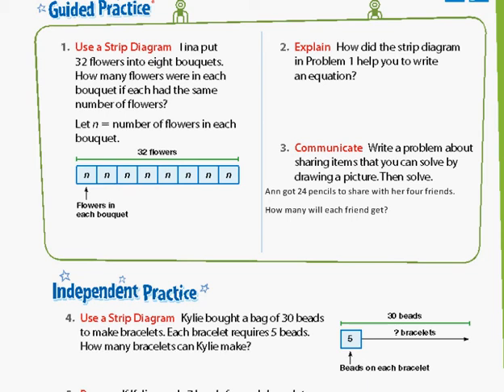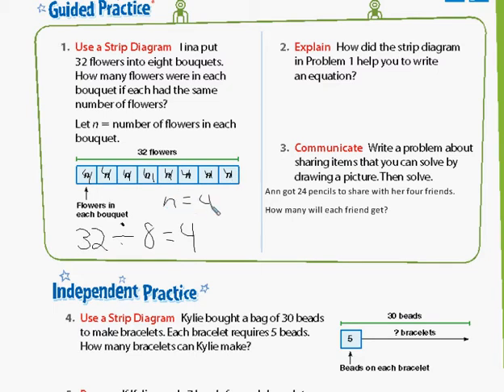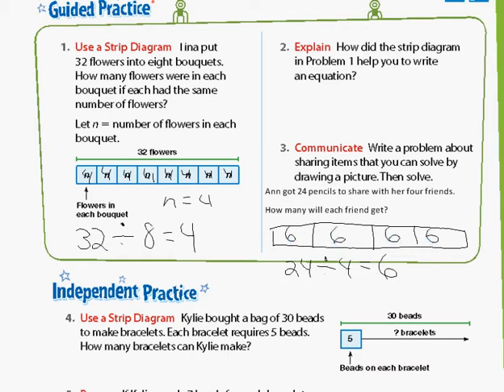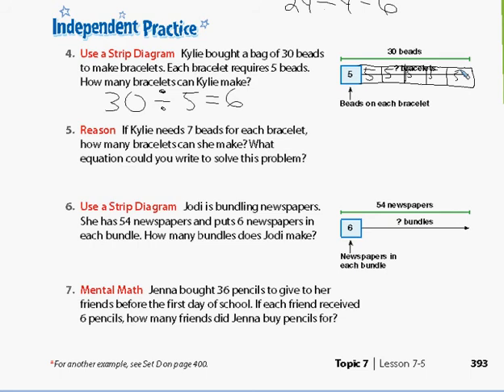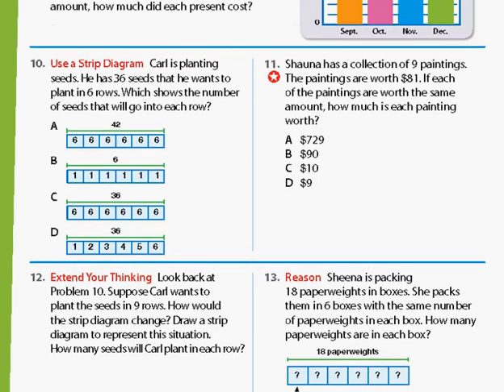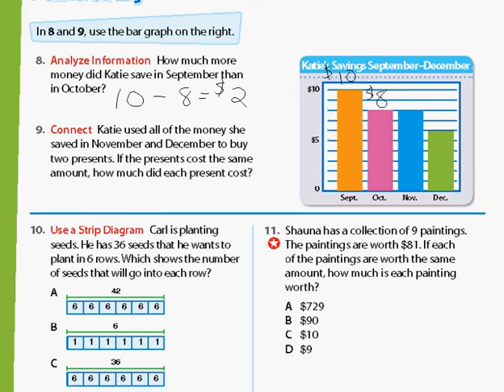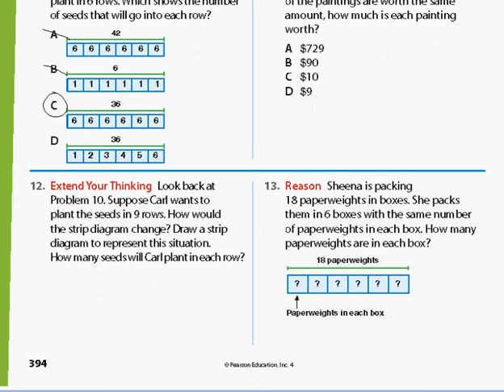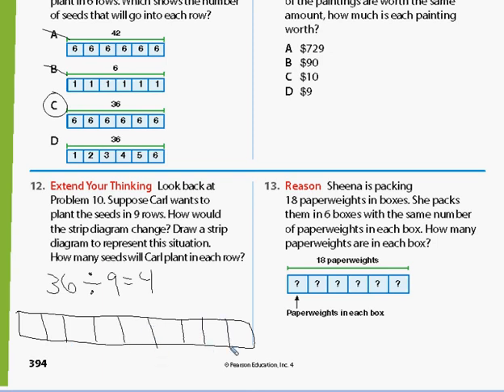Page 393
Pearson Texas 4th Grade Math